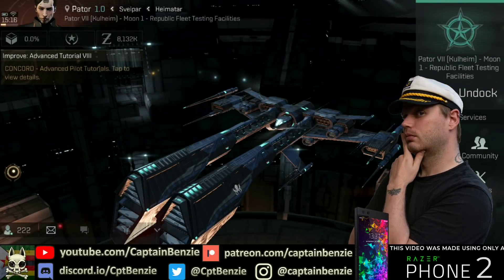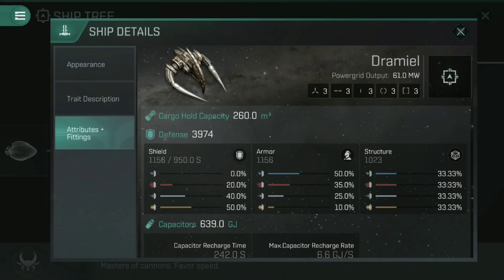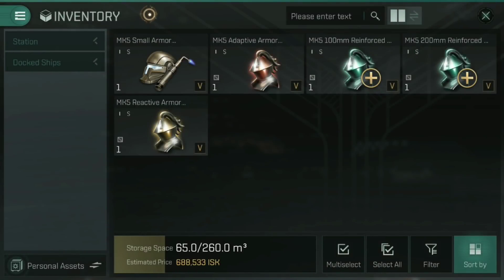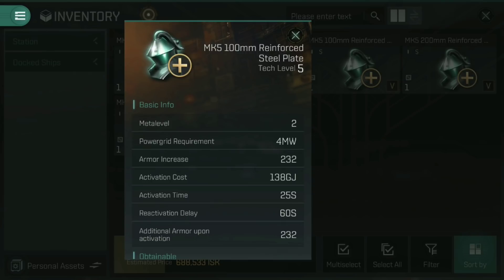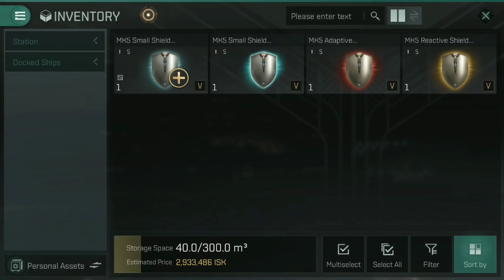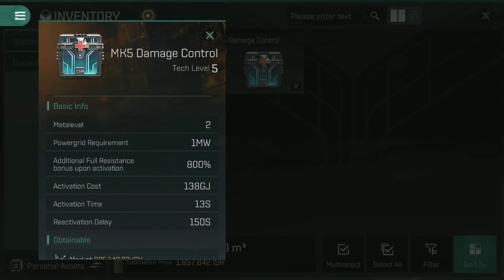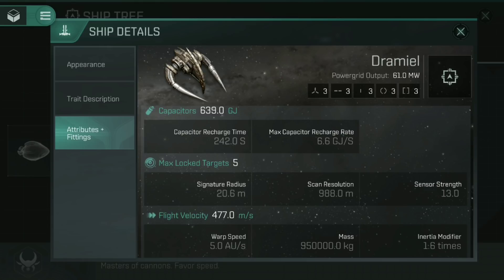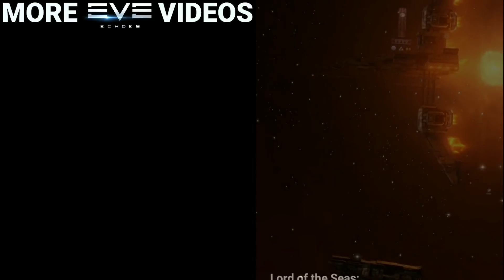UNDERSTANDING TANKING!! Armour Tanking, Shield Tanking, Speed Tanking Explained! || EVE Echoes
If you're undocking a ship, you need to find a way to keep it alive and there are numerous different ways to do this in EVE Echoes. Do you go for an Armour Tank, a Shield Tank, or a Speed Tank? What's the difference? How do resistances work? What's an Active tank or Passive tank?

0:00 Introduction
0:53 What Is Tanking?
2:45 Damage Resistances
6:49 Armour Tanking Modules
13:19 Shield Tanking Modules
17:24 Misc. Tanking Modules
20:41 Basic Speed Tanking